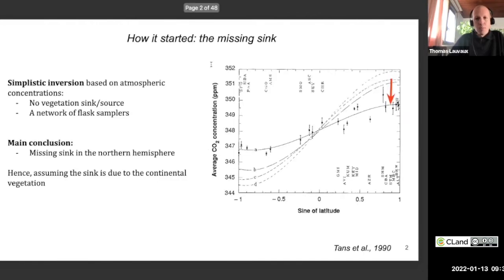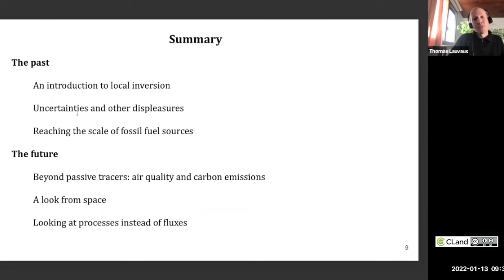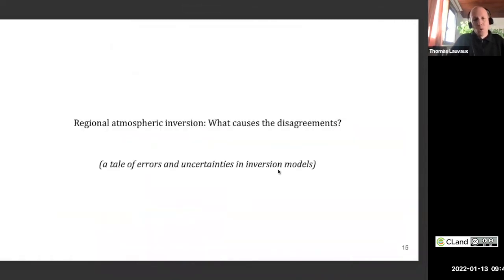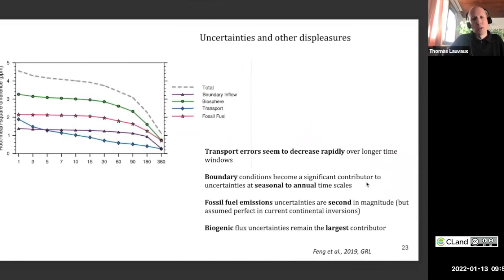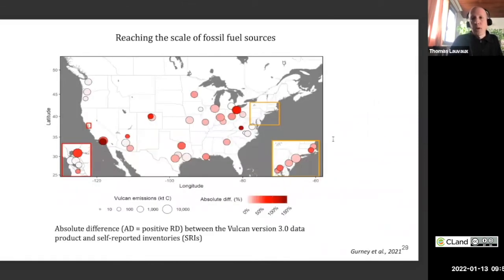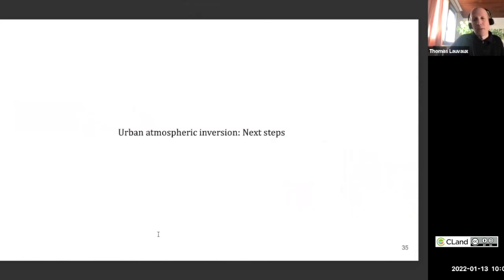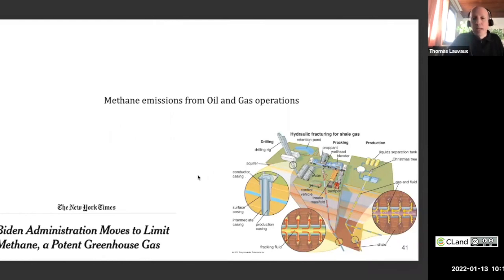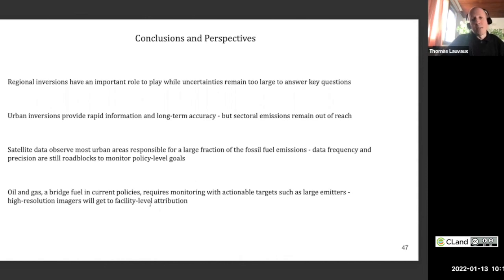Assimilation Systems for Atmospheric Greenhouse Gas Measurements from Continental to Urban Scales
HDR Defense of Thomas LAUVAUX
on